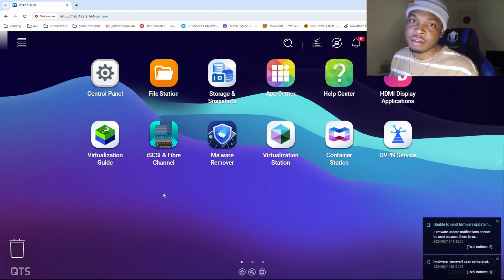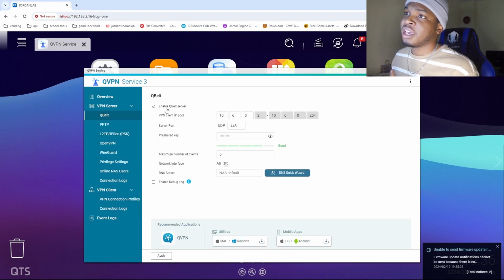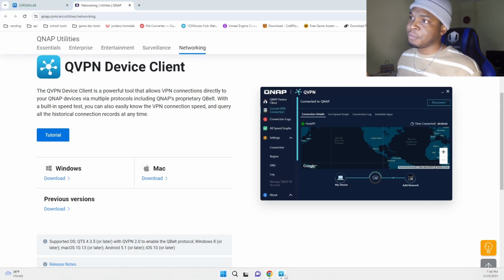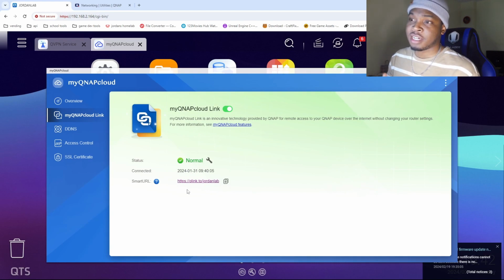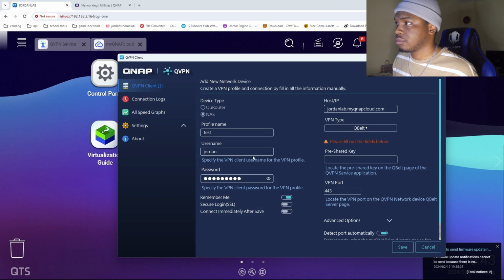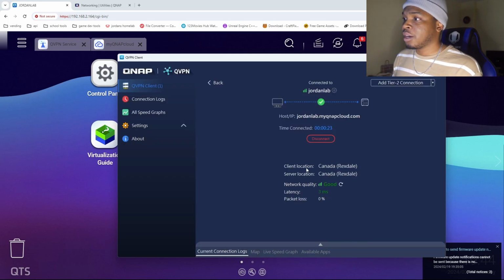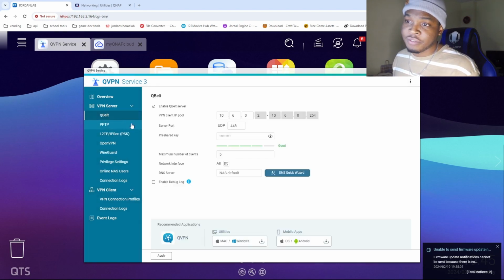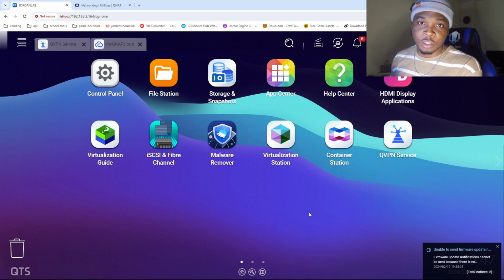How To Set UP a VPN Using QNAP TS-264 NAS | 2024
In today's interconnected world, ensuring your internet connection is secure and private has never been more important. That's where a Virtual Private Network (VPN) comes into play, and what better way to set up your own VPN than with the powerful QNAP TS-264 NAS? This video is your comprehensive guide to setting up a robust VPN using the QNAP TS-264 NAS, ensuring you have the most secure, efficient, and private internet experience possible.

🔒 Why Use a QNAP TS-264 NAS for Your VPN?
The QNAP TS-264 NAS isn't just any network-attached storage device; it's a versatile tool that offers unparalleled security features, a user-friendly setup, and the reliability you need for a VPN. Its powerful hardware ensures smooth performance even with multiple connections, making it an ideal choice for both home and small business users.

🛠 What You'll Learn:

Step-by-Step Setup: Walk through the entire process of setting up the VPN on your QNAP TS-264 NAS, from initial setup to configuring your VPN settings.
Benefits of a Personal VPN: Discover how using a NAS for your VPN provides enhanced security, better control over your data, and freedom from third-party VPN providers.
Optimizing Your VPN Performance: Tips and tricks to ensure your VPN connection is as fast and reliable as possible.
Security Best Practices: Learn how to secure your VPN connection and protect your network from potential threats.
🌐 Why This is the Best Way to Set Up a VPN:
Setting up a VPN on your QNAP TS-264 NAS not only ensures that your internet connection is secure but also gives you the flexibility to access your data safely from anywhere in the world. Unlike traditional VPN services, having your own VPN server means you're not sharing resources with others, leading to better performance and enhanced privacy.

📌 Who Should Watch:

Home users looking to improve their internet security and privacy.
Small business owners needing a reliable and secure way to manage remote access.
Tech enthusiasts interested in network security and data protection.
Whether you're new to NAS systems or looking to enhance your current setup, this video will provide you with all the information you need to successfully set up your own VPN on the QNAP TS-264 NAS. Say goodbye to third-party VPN limitations and hello to the ultimate in internet security and privacy!

Drop your questions or experiences in the comments below, and let's secure our digital life together!